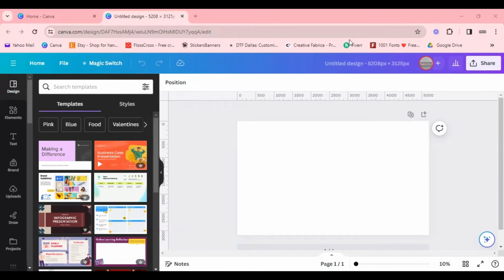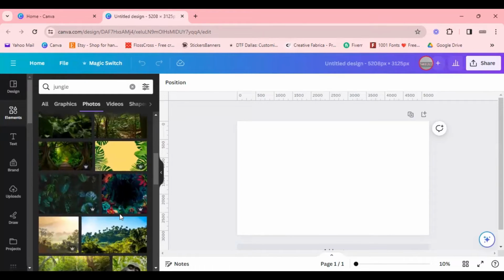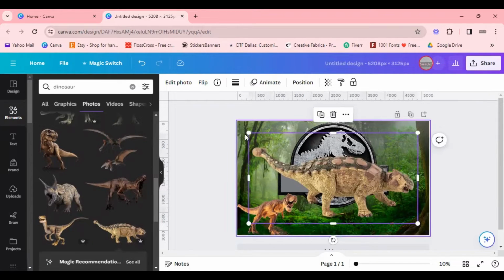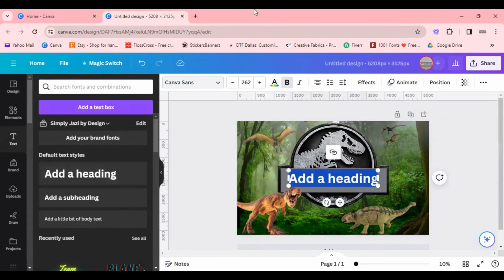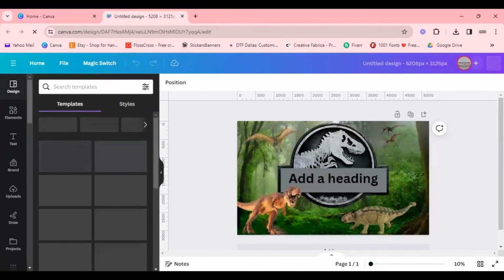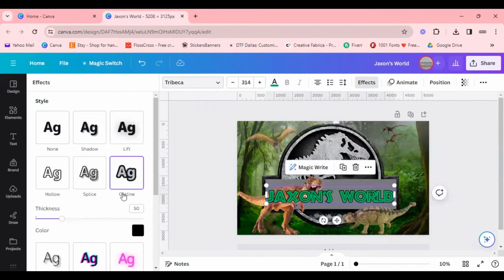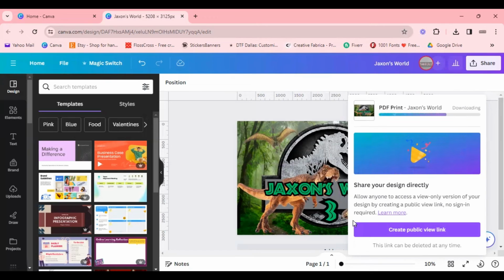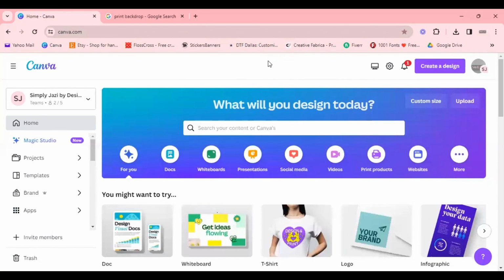How to create a backdrop in Canva (Updated 2024)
Creating an Event Backdrop in Canva 2024 | Canva Tutorial | Custom Backdrop

Have you ever wondered how people get the large photo backdrops at events? Well look no further because you too will now have the knowledge to offer this option at your next event. Walk with me through Canva and designing the next eyepopping backdrop.